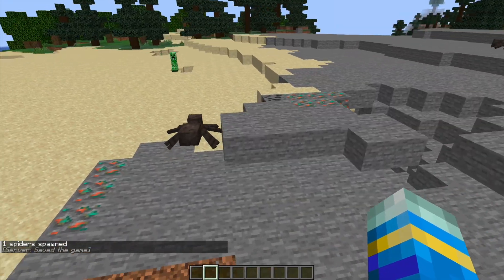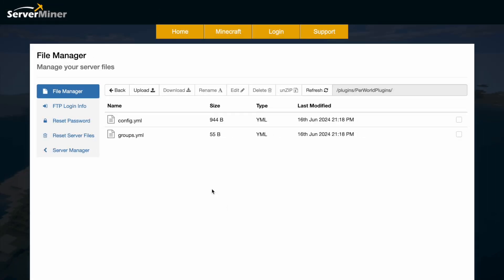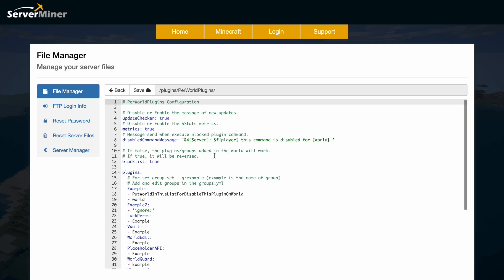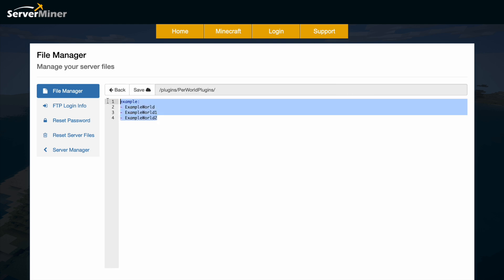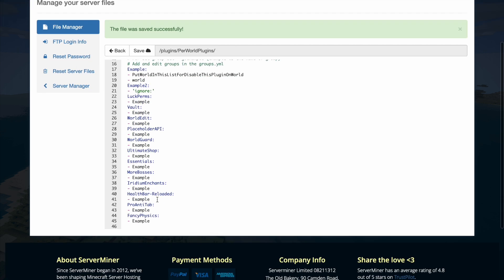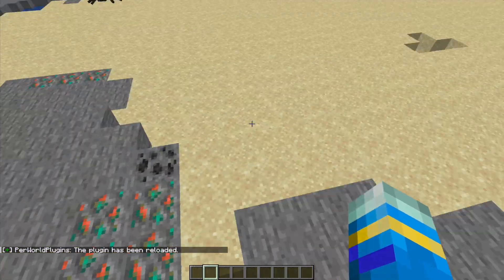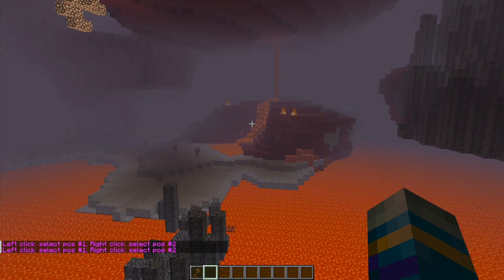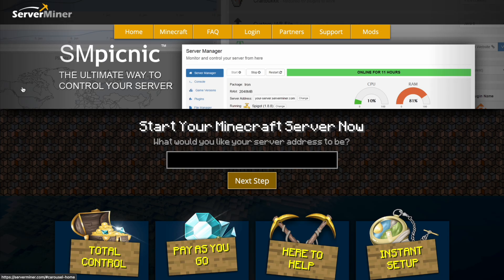Limit plugins to certain worlds Minecraft with Per World Plugins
This tutorial will show you how to use and setup Per World Plugins on your Minecraft Server!

Error with a plugin? The best course of action is to:
1. Make sure you have the latest spigot version and plugin version
2. Check console for any errors
3. Contact the developer on spigot/discord
4. Alternatively try an older plugin version